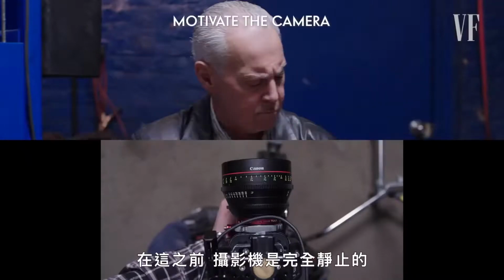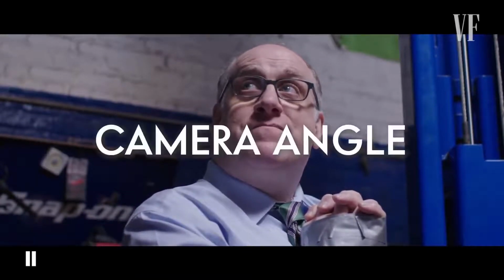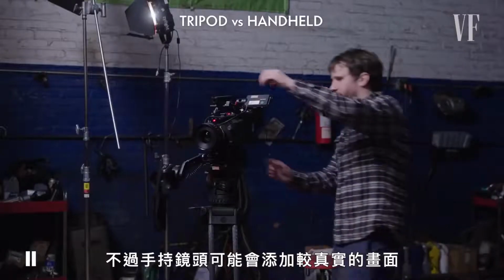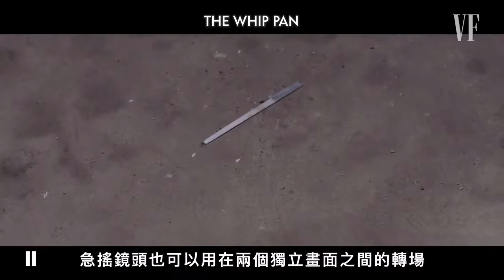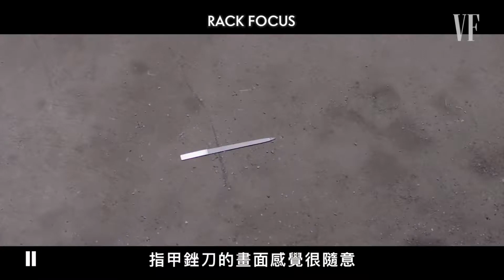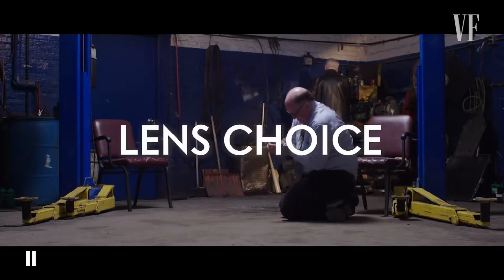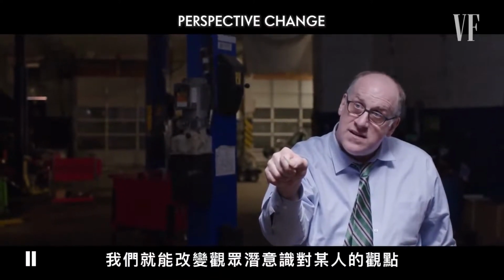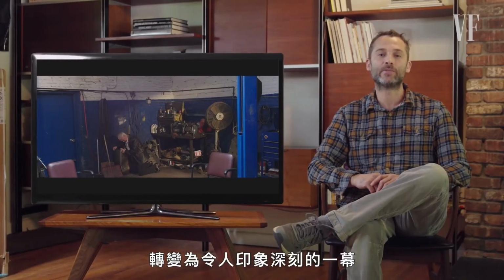如何用电影镜头语言来讲故事 - 营造氛围感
可以给你提供不一样的创作思路，其实很多时候氛围感的营造不光光是靠演员表演的